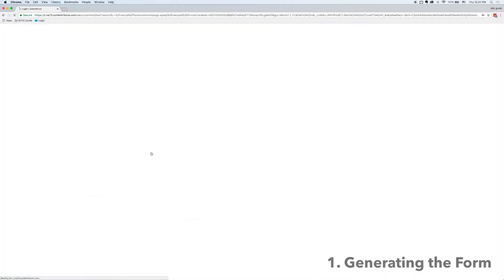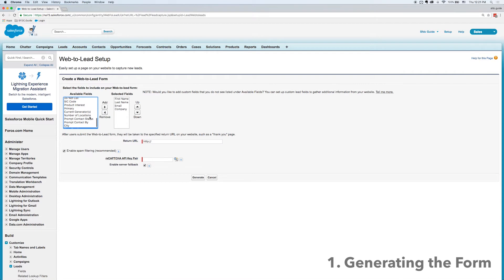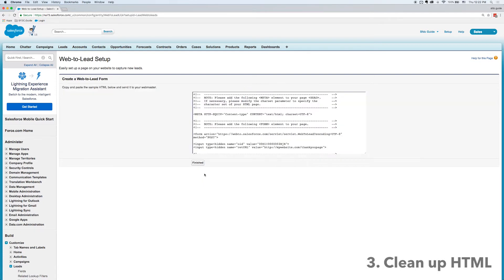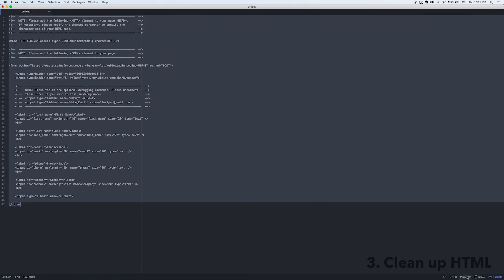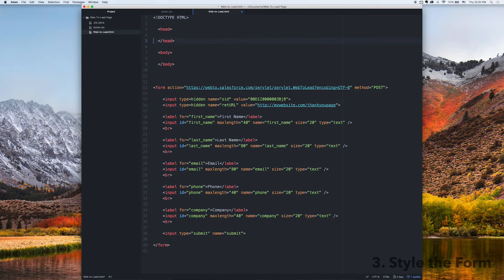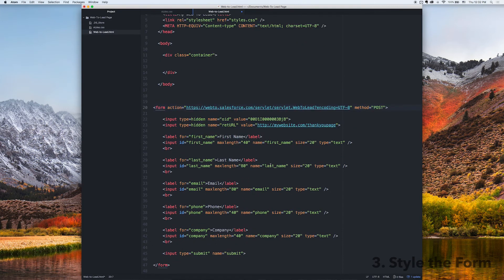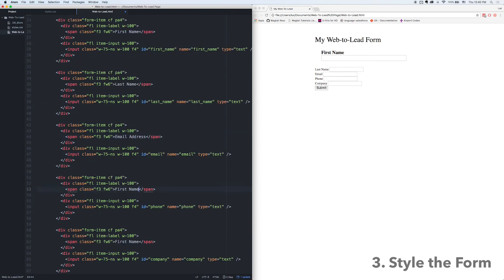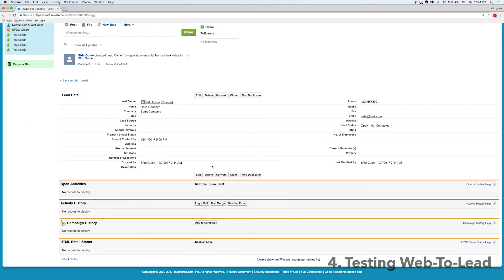Salesforce Web-To-Lead in Under 5 Minutes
Get up and running with a web-to-lead form and start funneling data into your Salesforce instance in less than 5 minutes (well, actually, if you take away my obnoxious talking it's about 3 minutes total!). Particularly important for businesses who want to automatically generate leads from their websites, I provide more details here...

Cheers!